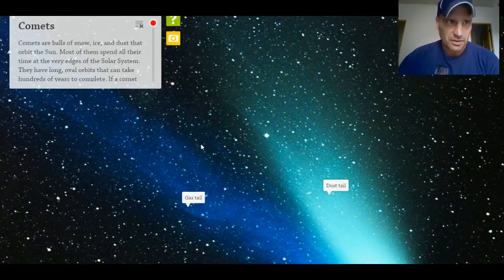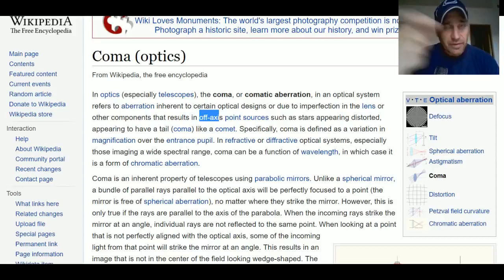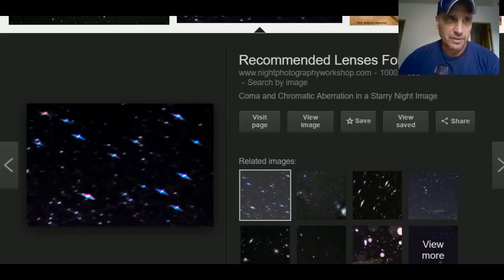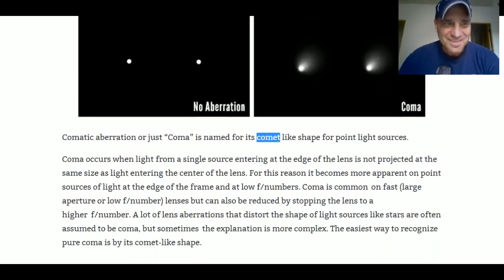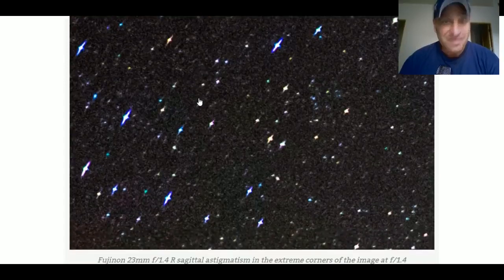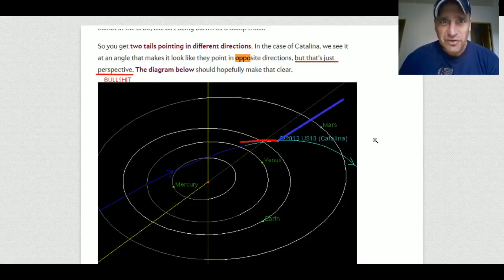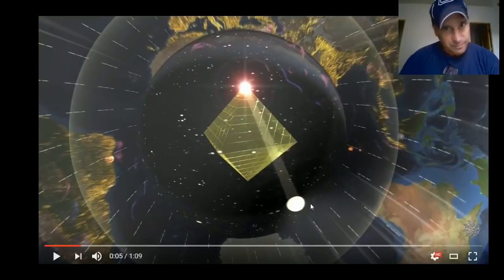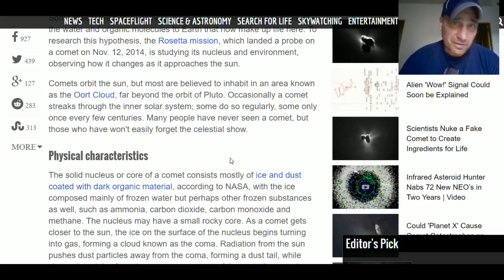The Comets Give It Away! GLASS Sky - Lord Steven Christ's Concave Earth